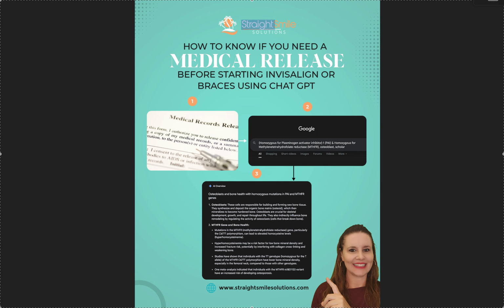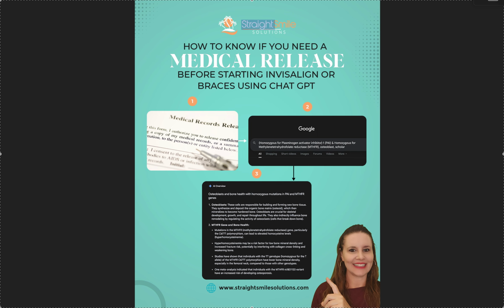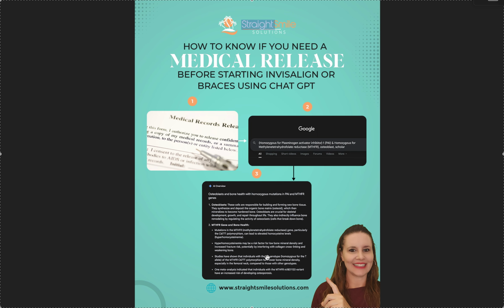Using ChatGPT to Populate Verbiage for Medical Releases in Orthodontics